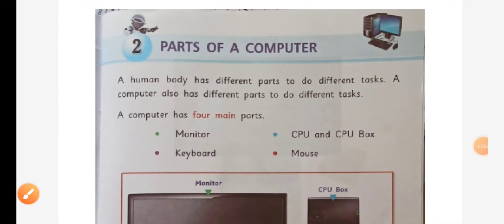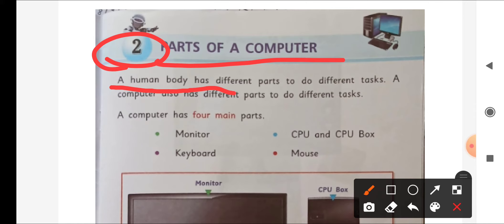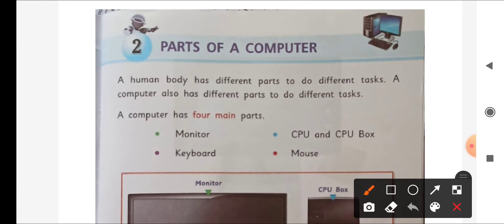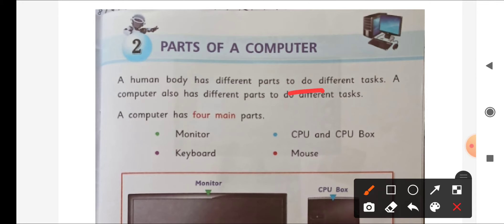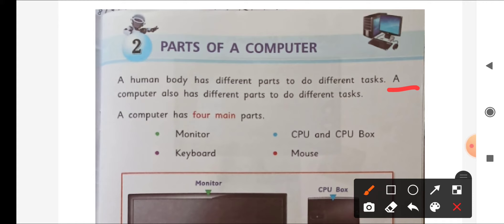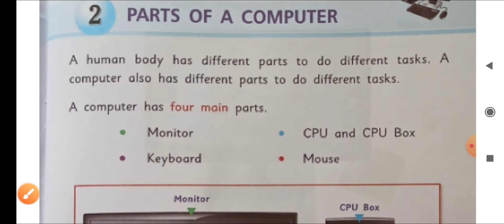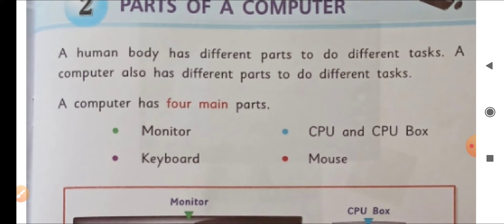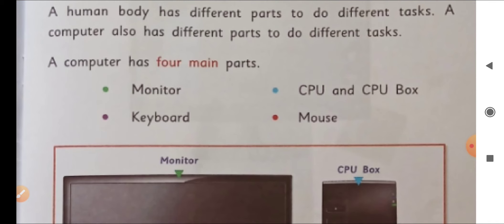Class 1st Chapter 2 Parts of computer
Chapter 2 Parts of computer